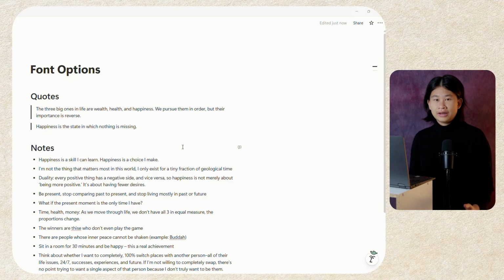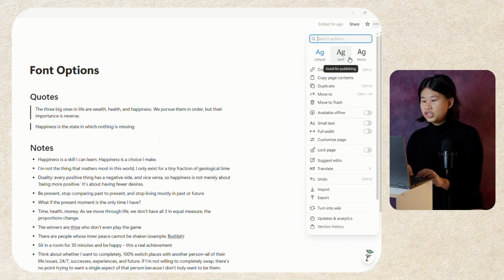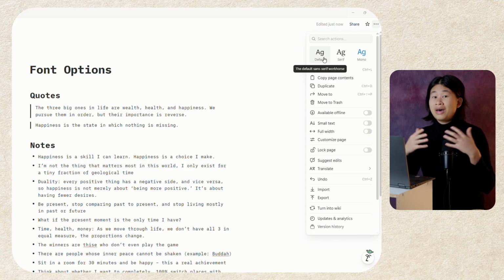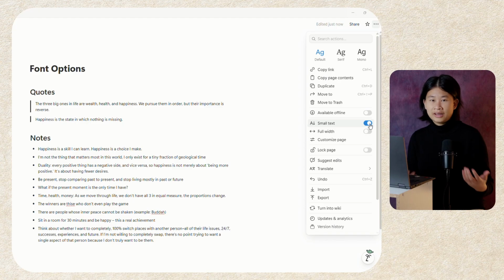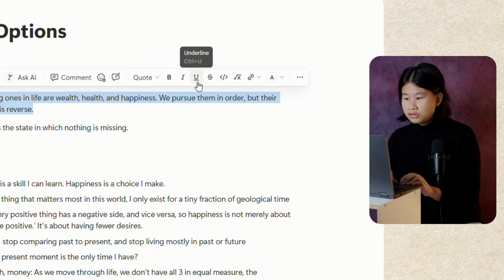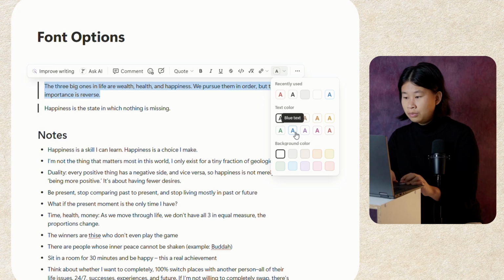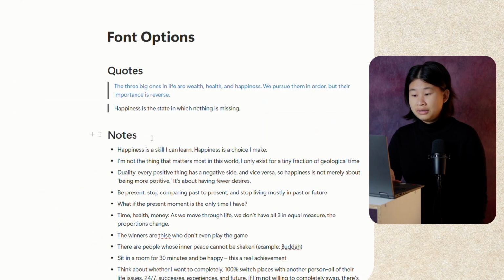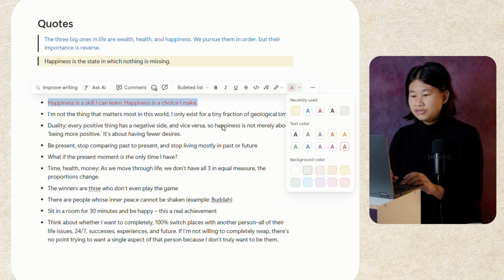How to Change Font in Notion